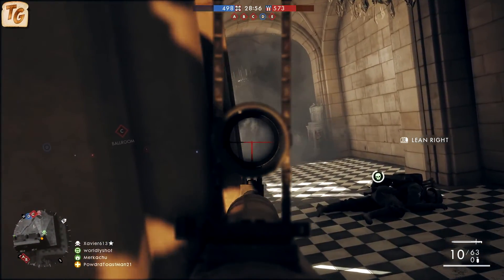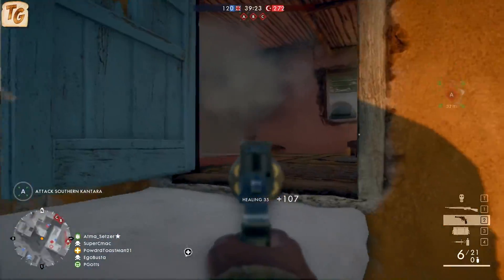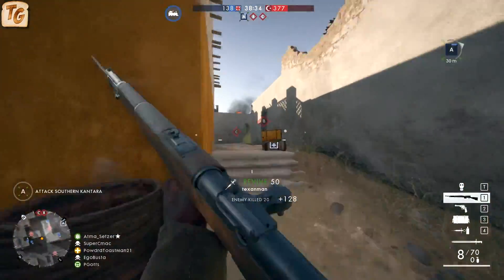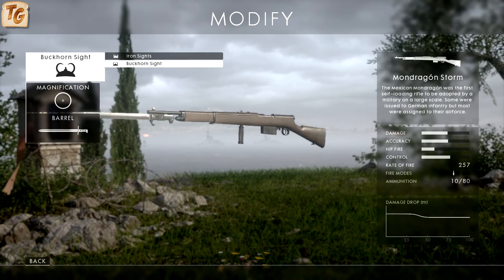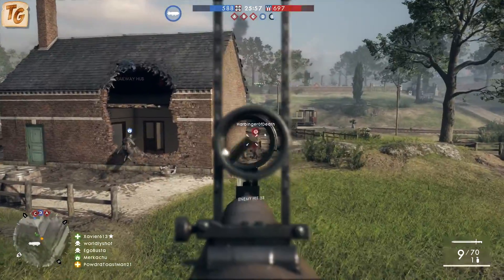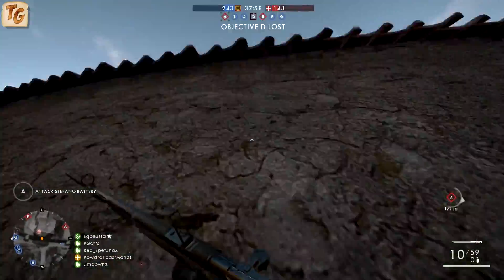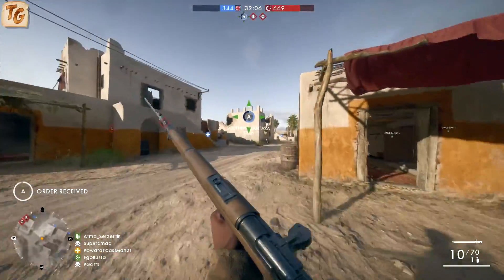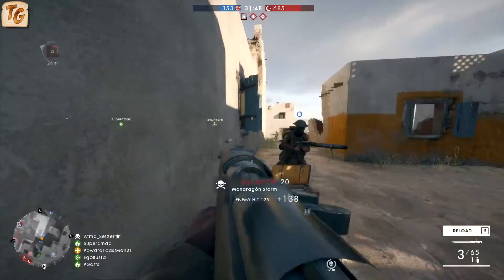BF1 Weapon Guide & Review - Mondragon | Battlefield 1 Medic Class Weapon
This BF1 weapon guide & review will cover the Mondragon - a Mexican-designed, semi-auto rifle in Battlefield 1. We will cover the stats, attachments, optimal situations, and tips for this medic class weapon.

Changing environments in locations all over the world. Discover every part of a global conflict from shore to shote - fight in beseiged French cities, great open spaces in the Italian Alps or vast Arabian deserts.  Fully destructible environments and ever-changing weather create landscapes that change moment to moment; whether you're tearing apart fortifications with gunfire or blasting craters in the earth, no battle is ever the same.

Game-changing vehicles. Turn the tide of battle in your favor with vehicles both large and larger, from tanks and biplanes to gigantic Behemoths, unique and massive vehicles that will be critical in times of crisis. Rain fire from teh sky in a gargantuan Airship, tear through the world in the Armored Train, or bombard the land from the sea in the Dreadnought.

A new Operations multiplayer mode. In Operations mode, execute expert maneuvers in a series of inter-connected multiplyer battles spread across multiple maps. Attackers must break through the defense line and push the conflict onto the next map, and defenders must try to stop them.